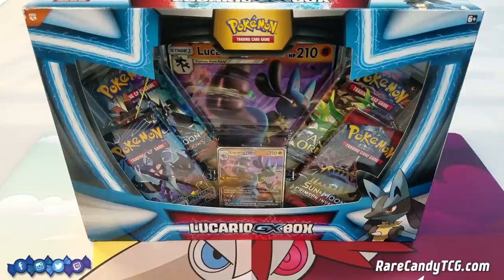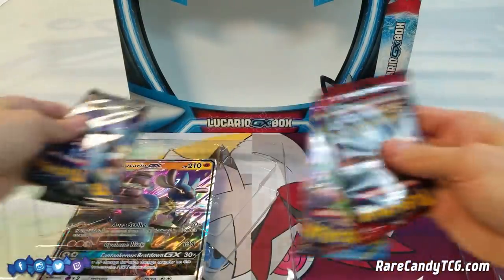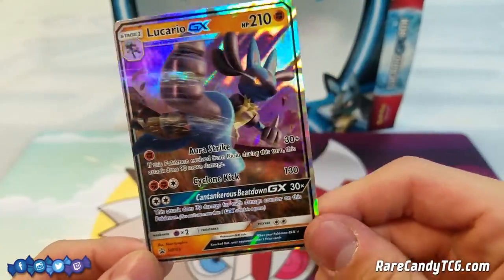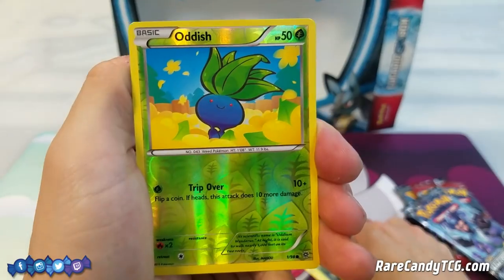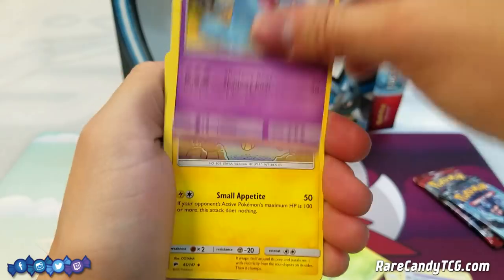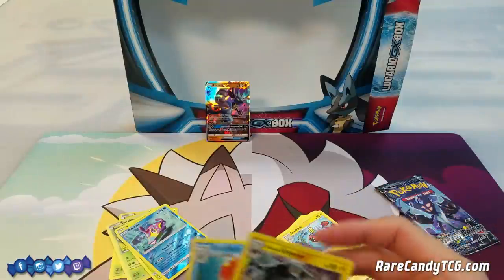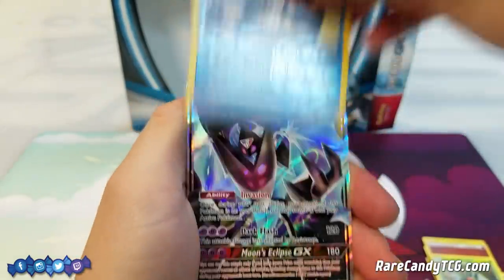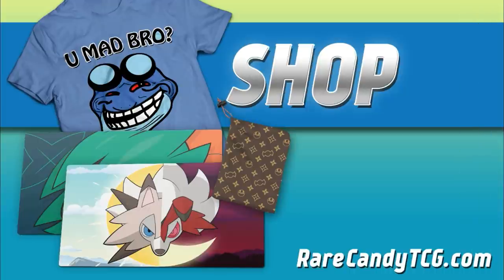Lucario GX Box Opening!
Lucario finally gets its own GX in the recent Lucario GX box that released. Similar to other promo boxes, each Lucario GX box comes with a Lucario GX promo along with an oversized version, a code card to unlock the promo for PTCGO, and 4 booster packs. Thanks to GlitchXCity for the music.

Thanks so much for our Patrons for helping make these videos happen - Sean Stover, Seth Brown, Alex Lyscars, Carl Barone, Craig Adams, ElderWolf, Elmer Amador, Fernando Izaguirre, Henry Ayala, Nick G, Pat Vachon, Rhys Gofton, Rico Dunaway, Samani, Shaun Giurleo, Siki Blood Wulf, Stevie Kilmister, Twitch